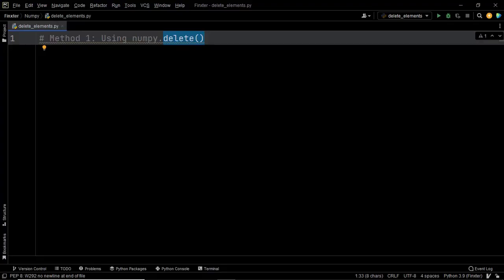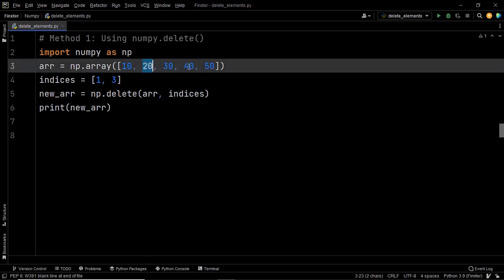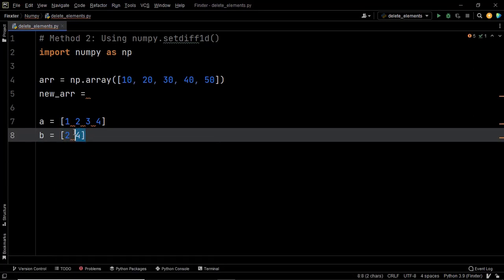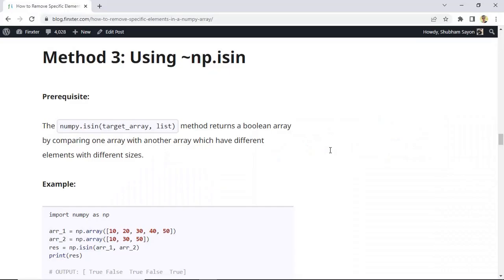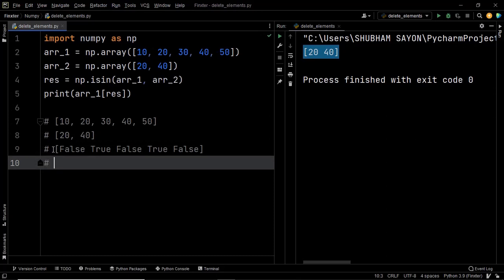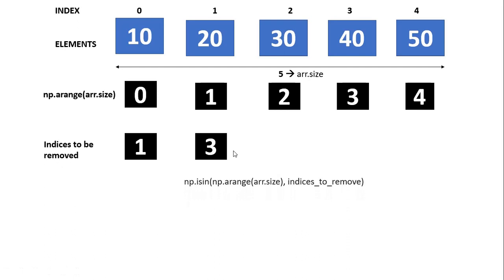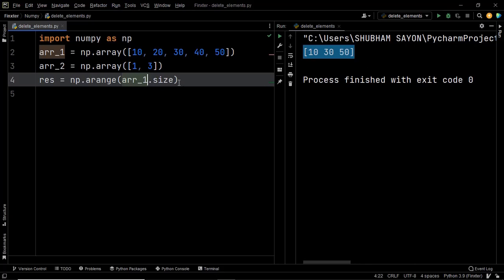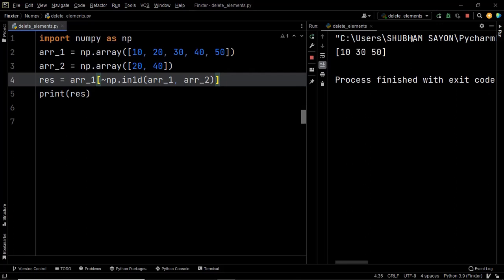How to Remove Specific Elements in a Numpy Array?